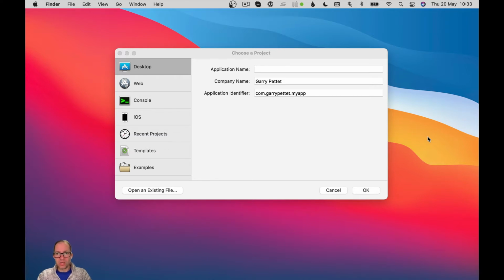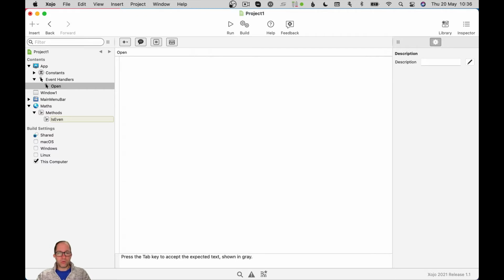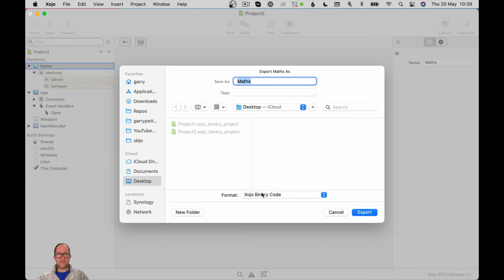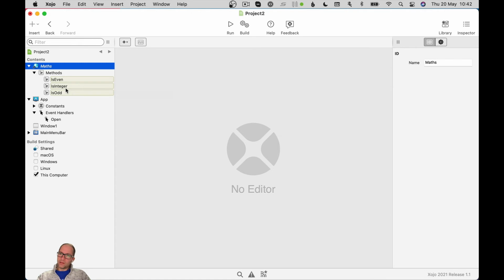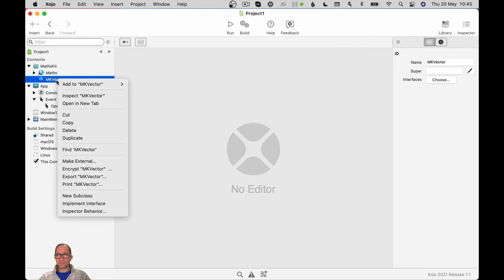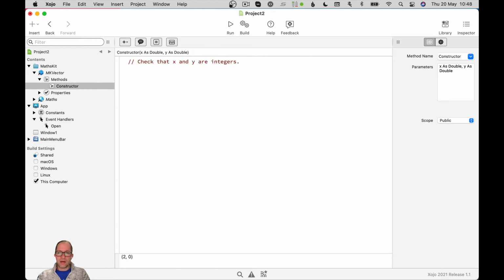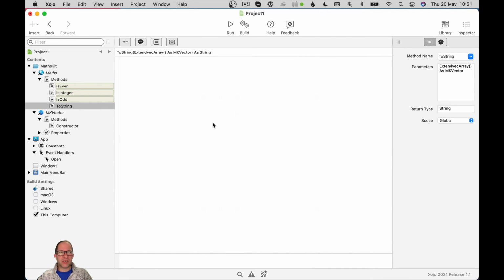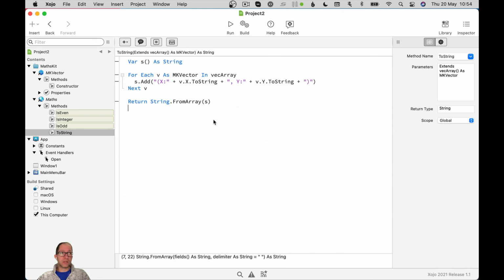Using External Modules & Classes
In this video we will cover how best to share code between projects using the concept of external modules and classes.

This is aimed at Xojo developers who are familiar with the IDE and basic language usage.